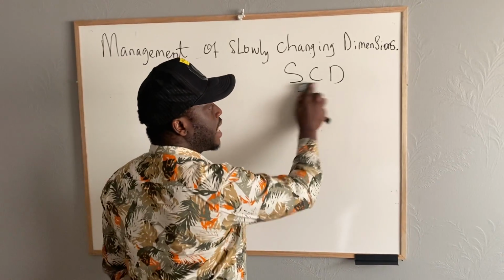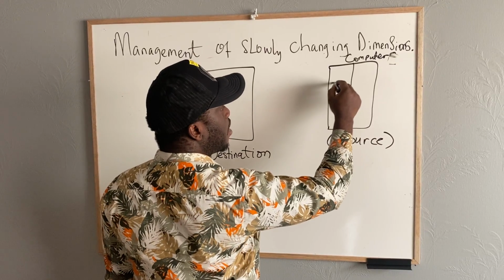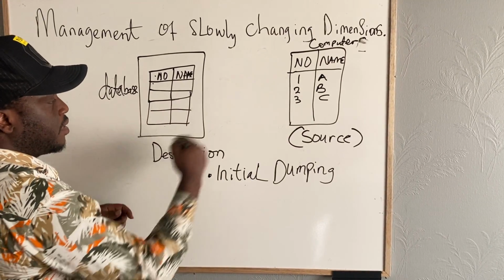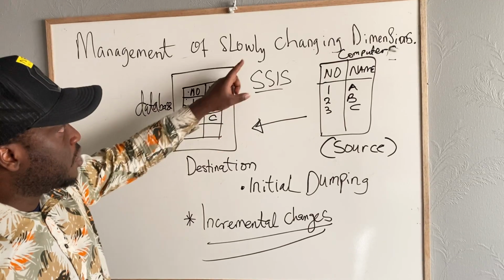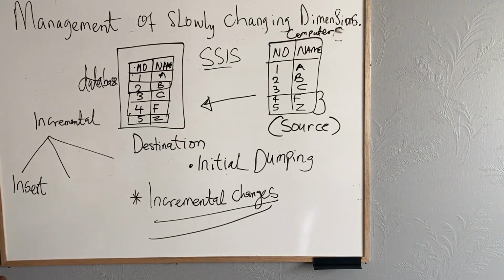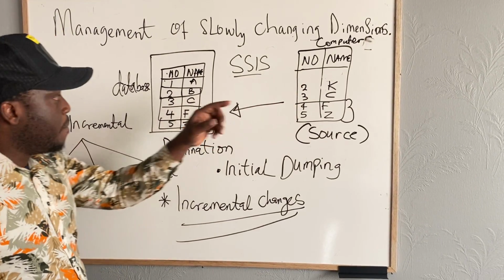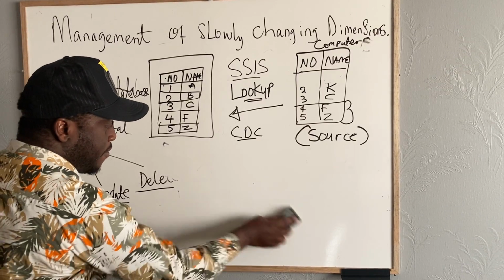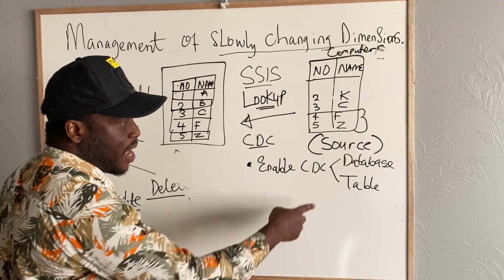IMG E2006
Introduction to Slowly Changing Dimensions.